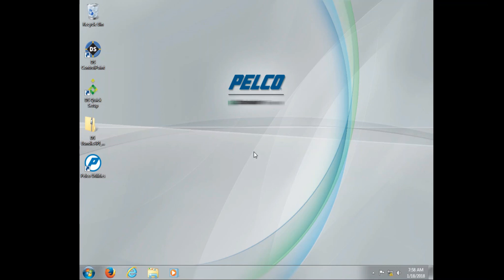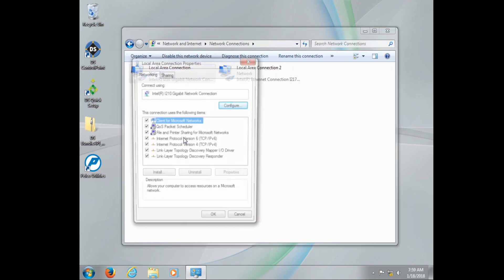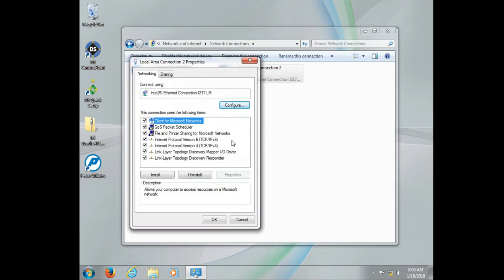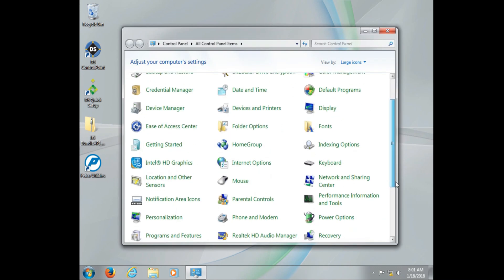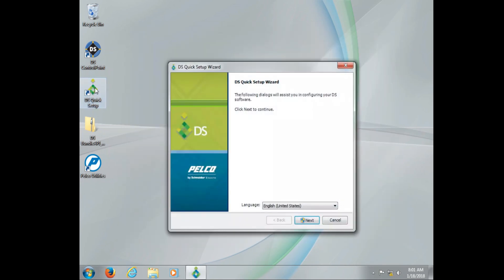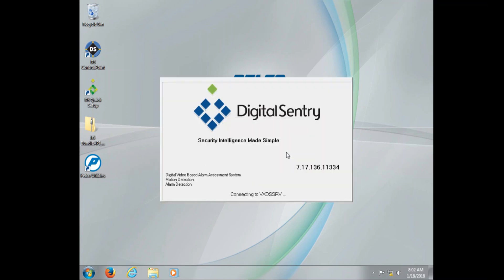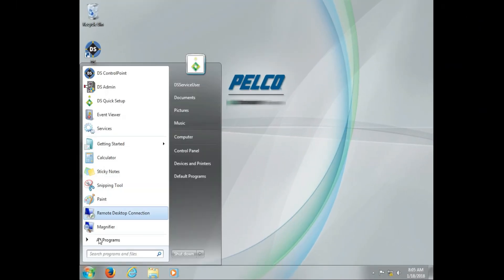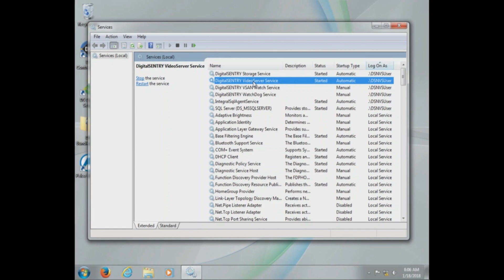Digital Sentry Troubleshooting: Services